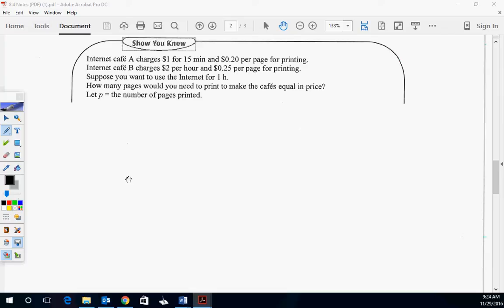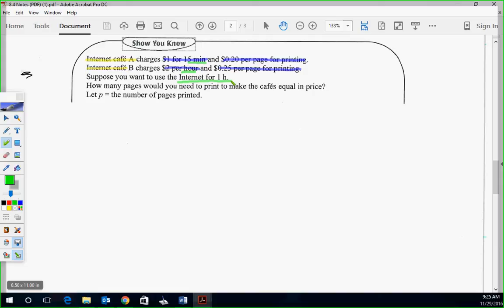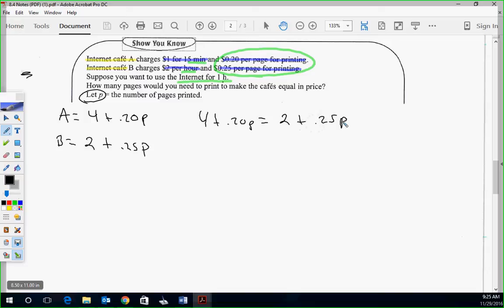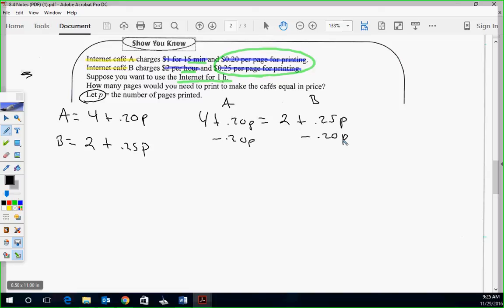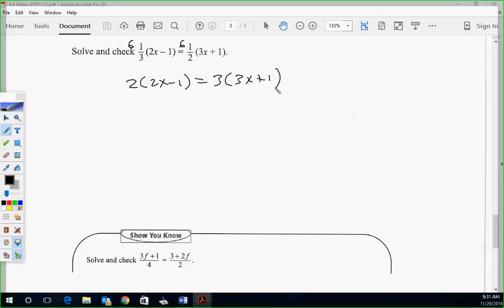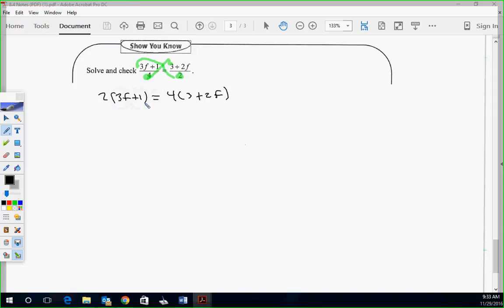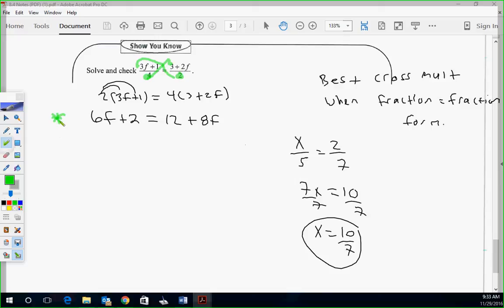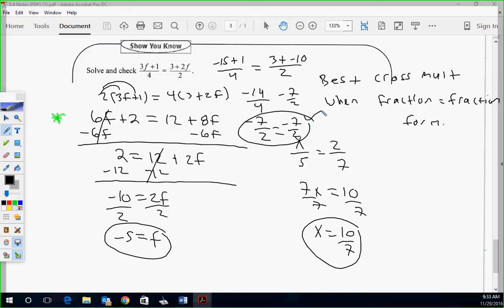Chapter 8 4 part 2- Solving Equations applied (Math9)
Solving Equations with fractions and word problems